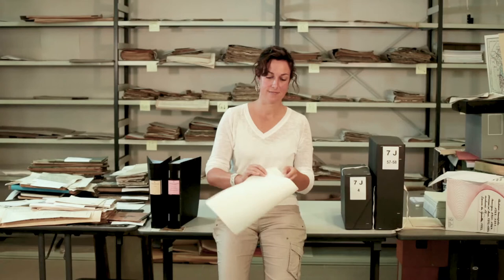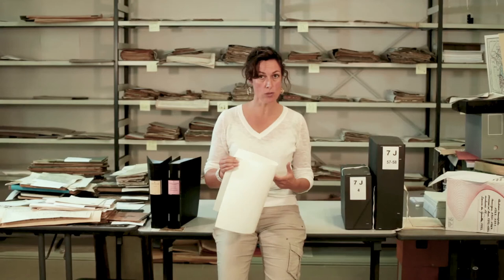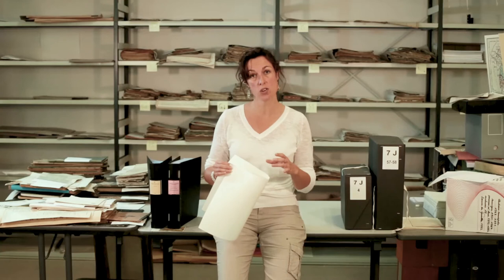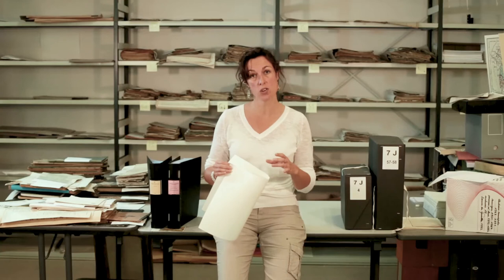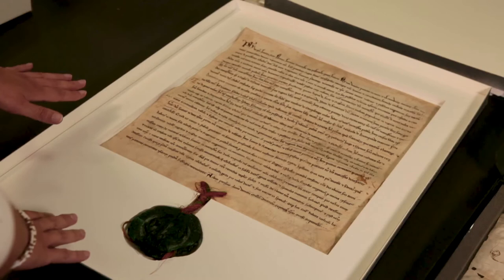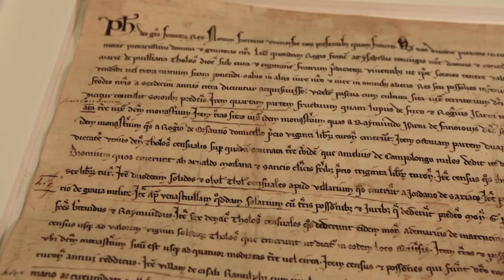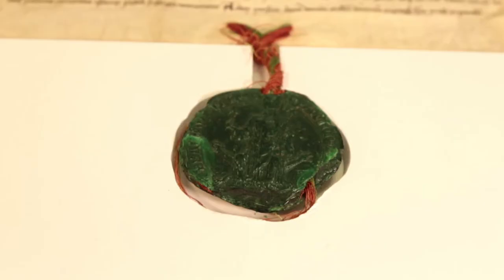Visite des Archives départementales de l'Aude ( version anglophone)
Découvrez les Archives dans la langue de Shakespeare !  Visite commentée par Amélie Mégret et mise en image par l'atelier Brooklyn.